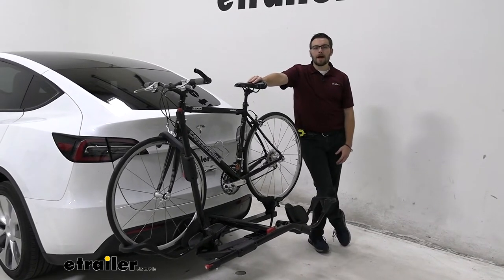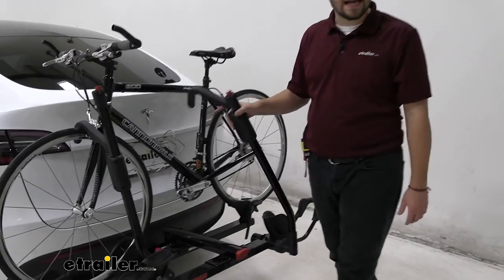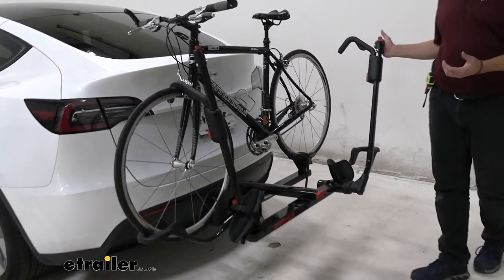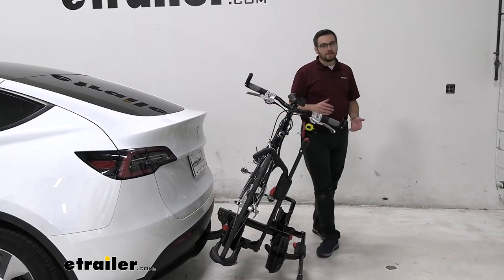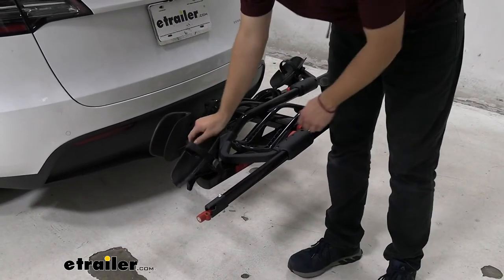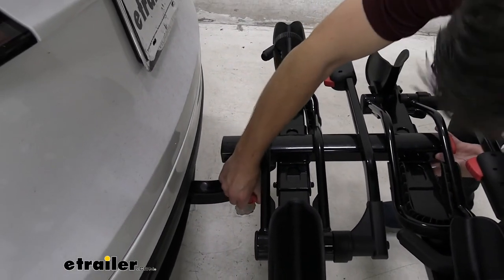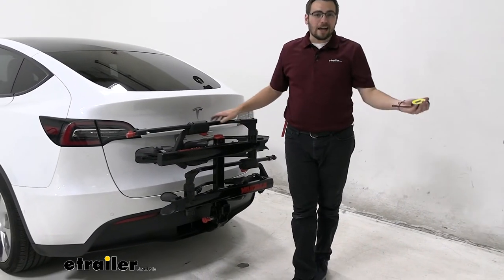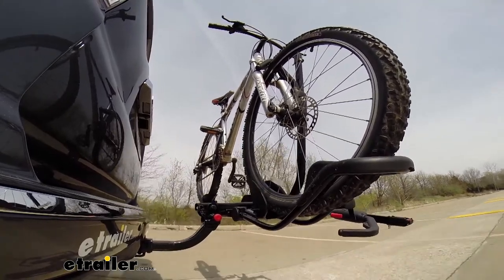etrailer | Yakima HoldUp Hitch Bike Racks Review - 2020 Tesla Model Y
Hey, everybody. Welcome to etrailer.com, I'm Bobby. And today we're taking a look, at the Yakima HoldUp 2 Bike Platform Rack, here on the back of our 2020 Tesla Model Y. Now guys, it's gonna be a nice way of getting your bikes to your destination. Now, personally, I'm not the biggest fan of the HoldUp, I definitely think it serves its purpose quite well. It is gonna get your bikes to your destination, however, it is just a little bit more on the.., I wanna say flimsy, not the right word but you can see how these arms just move a little bit more.

Now, you're still gonna have your bike nice and protected here, I'm just not the biggest fan of how much movement I'm seeing with this bike and especially if you do have this on the road, you definitely gonna see a lot more bounce. Right at the gate, one thing that I think sits perfectly what this guy does, is gonna be the RockyMounts MonoRail 2-Bike Platform Rack. Personally, the RockyMounts just has a little bit better hold on it but Yakima does make great quality products out there, I still think the HoldUps quite like one. Now, you know other people that have these guys and they swear by them, they love them, they've had in their family for a long time and they keep utilizing it, personally, just not my favorite choice but you still do have a decent little bike rack here for yourself. Now, what we mean by that, you are getting a front tire hold here to go ahead and secure your bike, that is a huge little feature as it is gonna allow you to carry your carbon frame bikes with no issue.

Since, we don't have any frame contact, we're not gonna have it deteriorate and therefore it's gonna be a-okay on this guy. And with a 60 pound rating per bike, we'll have no trouble even getting those heavy big e-bikes up on here which is gonna be awesome for ourselves. So, I do like the capacity rating for it and this ratchet arm system, the only thing that bugs me a little bit is that clacking of a noise, so, that's something that aggravates you a little bit too, might be a deal breaker, not the end of the world though, of course, on each little arm here too, you are seeing a locking core or cable lock and all we gonna do, run that through our frame right back onto itself and therefore our bikes will be nice and secure and people won't be able to mess with us or take our bikes, which is awesome for ourselves. And I will say, I really do like these front tire holds, they do a great job of situating your bike in it. Now keep in mind, you are gonna be limited of course, of what you can fit in there.

You got about under three and a half inches there, about three and a quarter for that max width. So, keep in mind, not gonna be the best carrier for getting your fat tire bikes, in fact, not a lot of carriers out there are. One thing about those RockyMounts though too, they actually do have a lot of fat tire bike adapters normally included in a lot of them. I'm not too sure about the MonoRail 2, I would definitely check that product page but they do have some easy adapters to go ahead and change out for their straps. I'm sure Yakima does too and these straps are actually quite long here.

You guys can see, you actually get quite a decent amount of space in here. Now, nothing's too crazy. Again, probably not gonna be great for your fat bike tires but I do like that 18C standard groove in there, we're gonna have no trouble hanging our bike on here and this does oscillate a little bit too which can be nice for your varying sizes of bike needs. Again, through that front cradle does a great job as acting kind of a wheel chock and just gives you a nice little base to actually put that front wheel and which becomes great. In this ration, I'm just work by simply plotting down, won't be popping up unless we use that red lever. And one thing I do like about the Yakima HoldUp, you do have those red points of contact, letting you know, where you can go to actually start manipulating your rack and getting it moved. We'll talk about manipulating our rack and get that moved, one thing that's pretty cool about the Tesla, you have a decent amount of hatch space right there, right A lot of cargo we wanna access, however, as it stands right now, we definitely would be having a little bit of interaction with our handlebars than that half. So, I can go ahead and actually tilt this guy away to do so, we just gonna work right